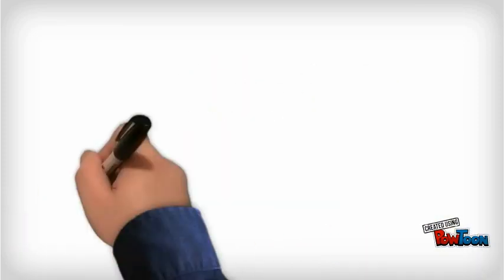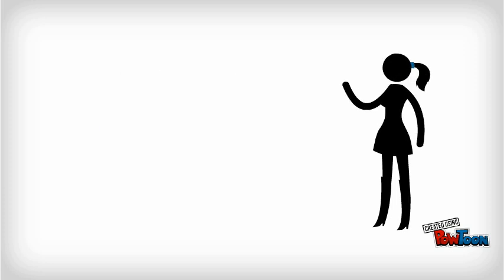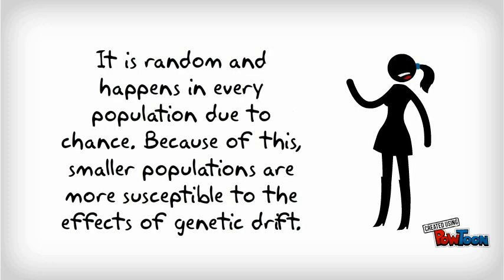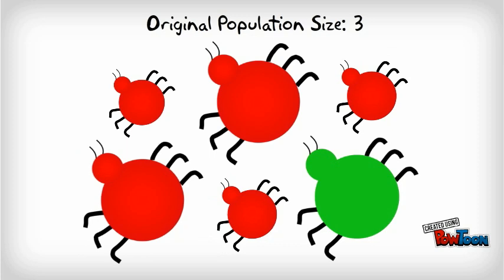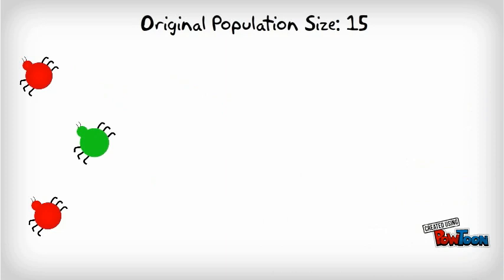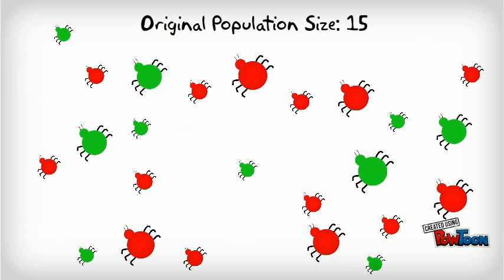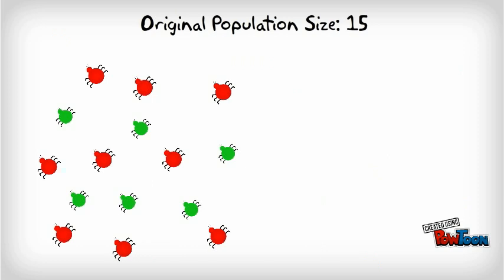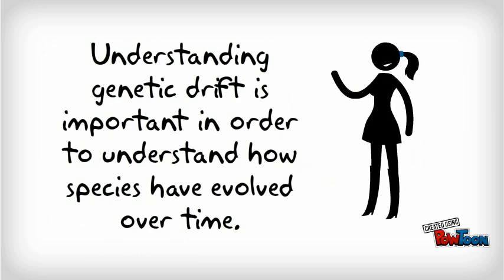Genetic Drift Tutorial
A short tutorial on the concept of genetic drift-- Created using PowToon -- Free sign up -- Create animated videos and animated presentations for free.  PowToon is a free tool that allows you to develop cool animated clips and animated presentations for your website, office meeting, sales pitch, nonprofit fundraiser, product launch, video resume, or anything else you could use an animated explainer video. PowToon's animation templates help you create animated presentations and animated explainer videos from scratch.  Anyone can produce awesome animations quickly with PowToon, without the cost or hassle other professional animation services require.